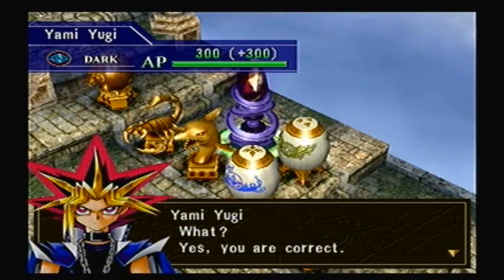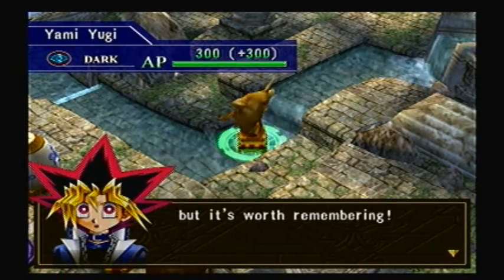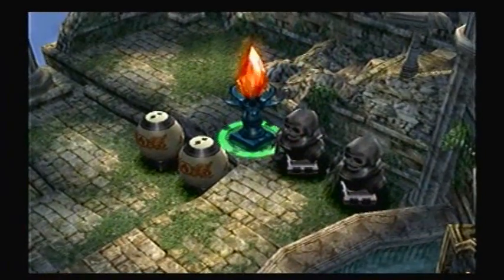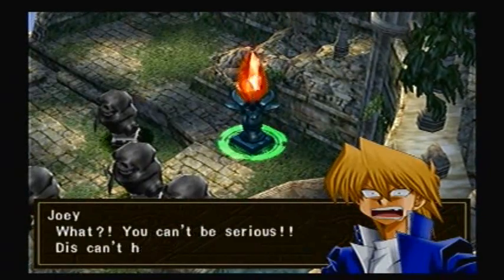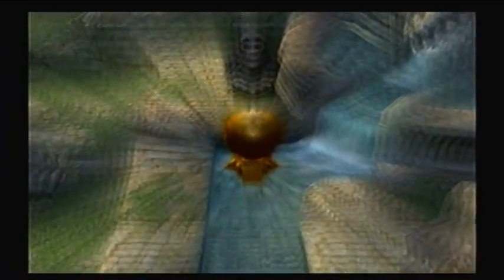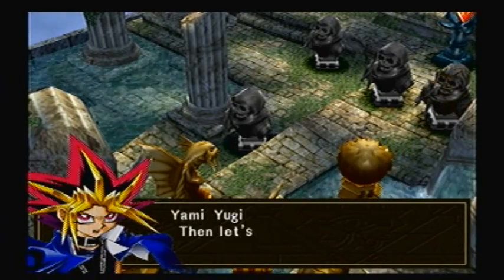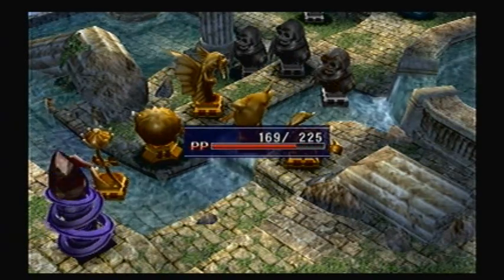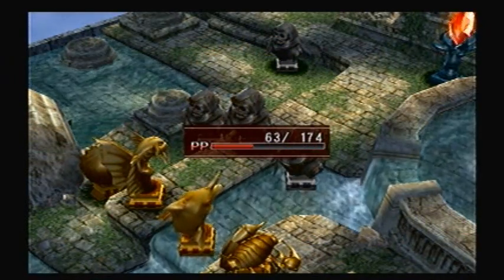Capsule Monster Coliseum [04]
In celebrating 10 YEARS of Yu-Gi-Oh, I will be playing YGO games all month, showing off booster box pulls, deck making (or attempting to show if off anyway XD), and anything else YGO related for the ENTIRE month of January.  This is also for the subscribers that stuck by me throughout the 2 years and being neglected when I started my LPing.  Thanks for keeping me going on with the Children's Card Game and helping me to improve and giving me ideas!  I appreciate it.

Joey Battle Part 2